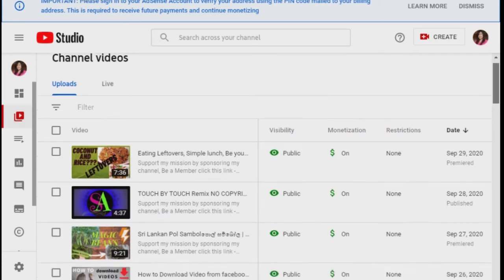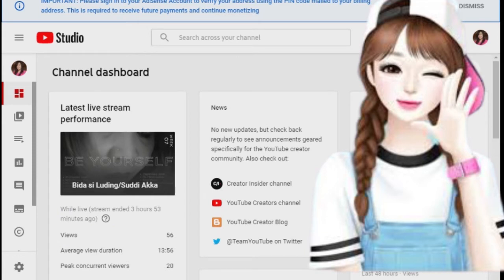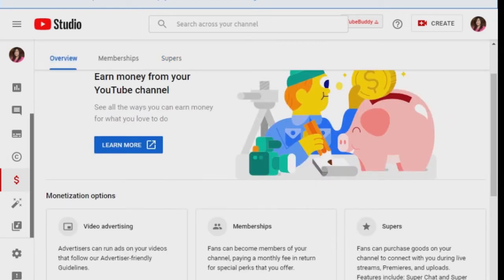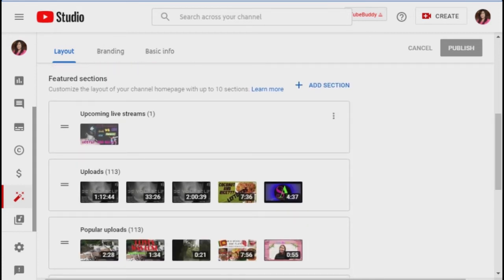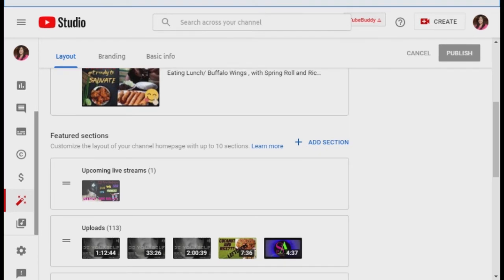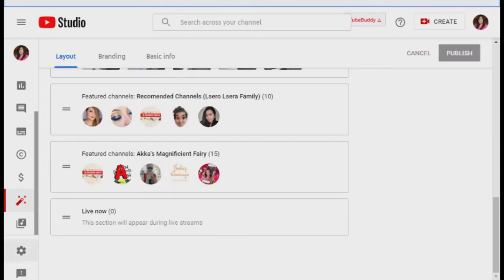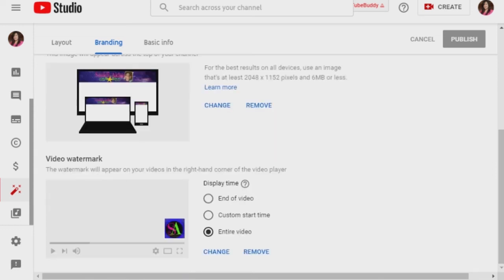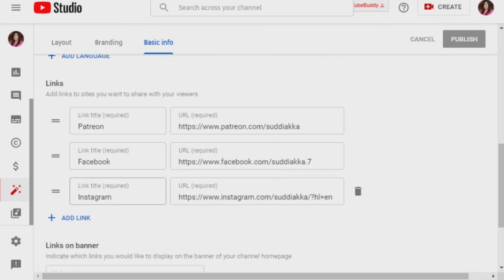NEW YOUTUBE UPDATE | BEFORE AND AFTER | How to Customize your YouTube Channel | Suddi Akka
NEW YOU TUBE TOOLS FREE IN 2020

In this video I will show discuss how, and what are the  new features YouTube offers for Creators like us in 2020, How are we going to customized and organized our YouTube Channel and I will show you the Before and After Look of our Channel.
So please do enjoy watching.

This week
5 of 50 WH
5 of 20 WH
20 of 10 WH
10 of 5 WH
5 of 100 Load
15 of 50 Load

Please support My Akkas Magnificient Fairy

2."Its fair use" No copyright is claimed and to the extent that material may appear to be infringed, I assert that such alleged infringement is permissible under U.S. and Philippine copyright law. If you believe that the material has been used in an unauthorized manner, please contact the poster.
3. This video is not associated with any company or products mentioned on the video

I have a mission to travel to the remote villages of Sri Lanka and change the lives of my chosen indigent Family in SriLanka. Please help me to start my journey...